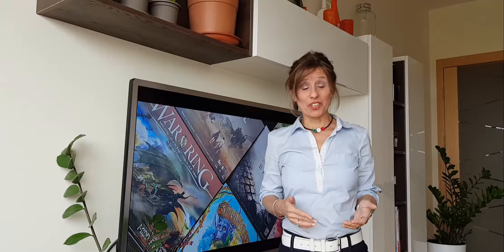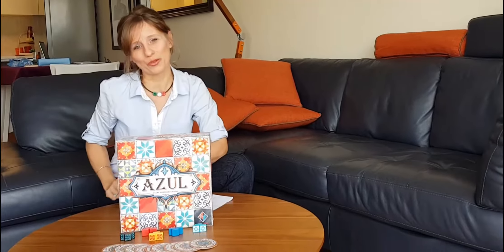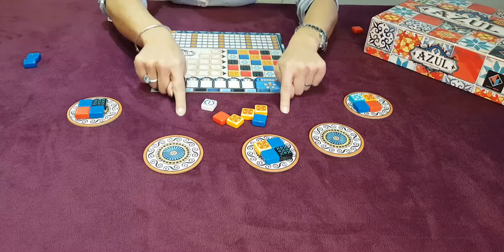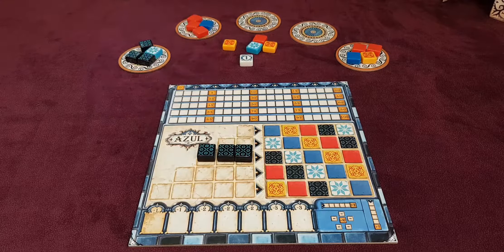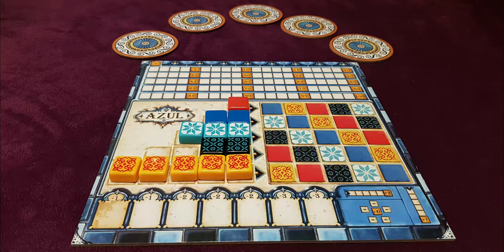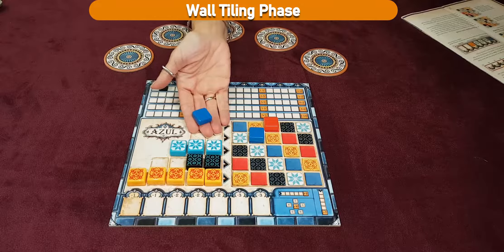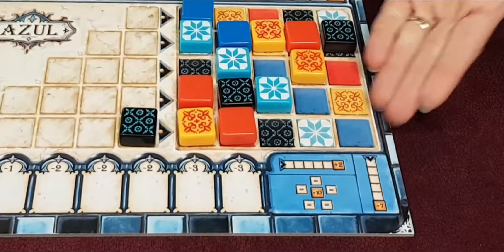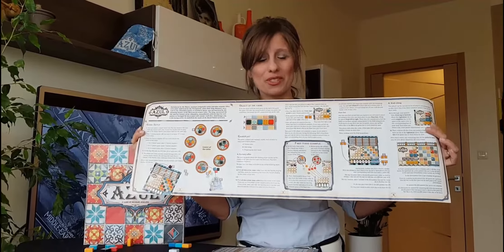AZUL How to play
In this video, I explain how to play Azul with the purpose of teaching you the game while having a smile or a laugh here and there. Rules can be a dry subject sometimes and, if at any point, I made you smile... my job is done!